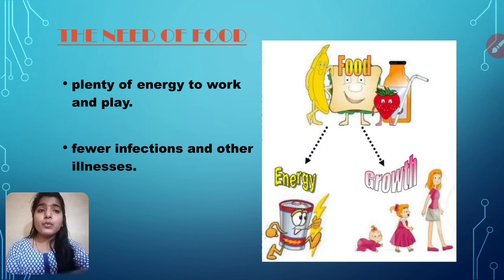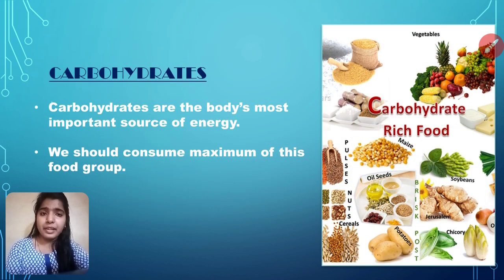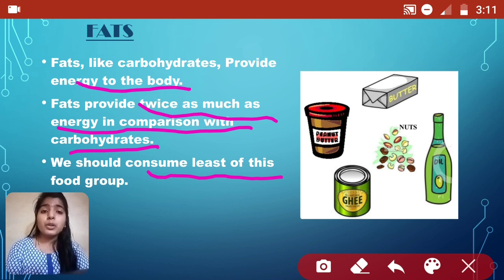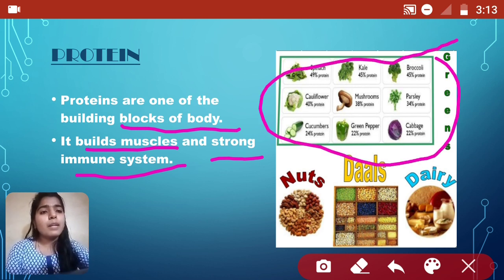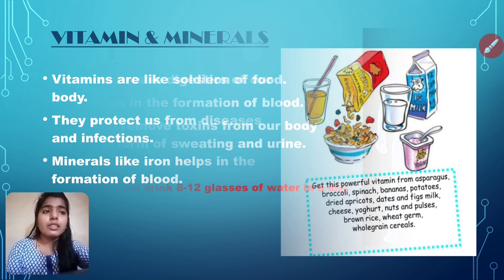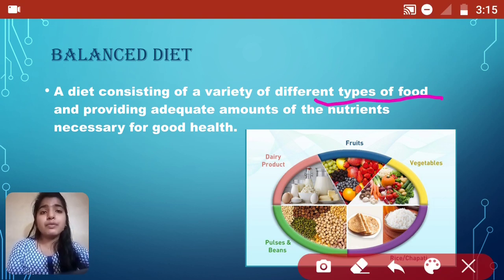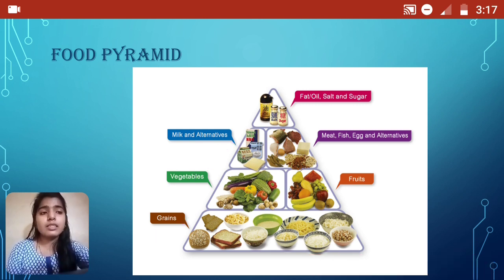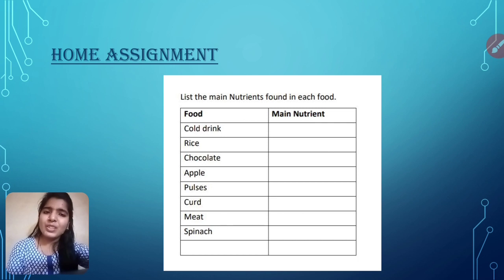Class- 3 Subject - Science Topic - Food, Preksha Yadav